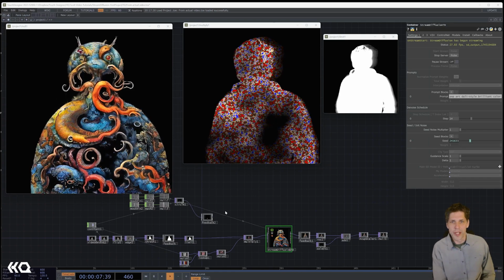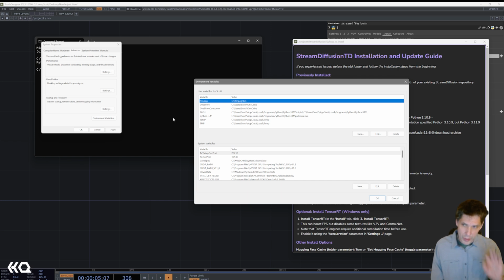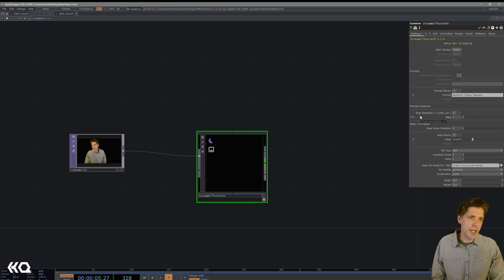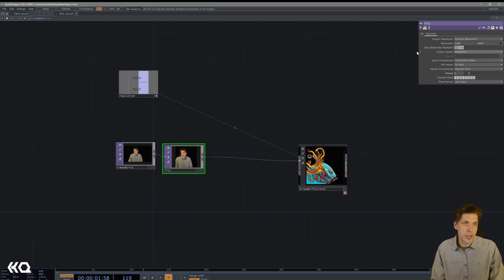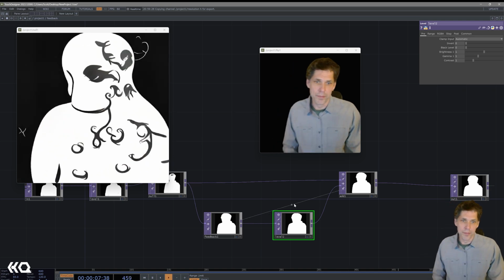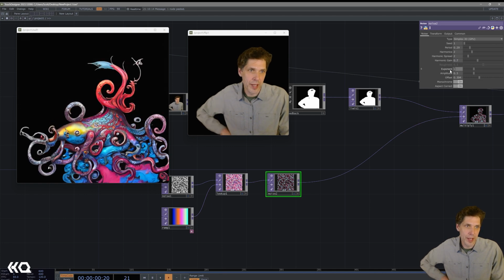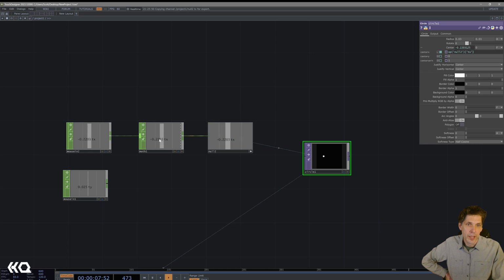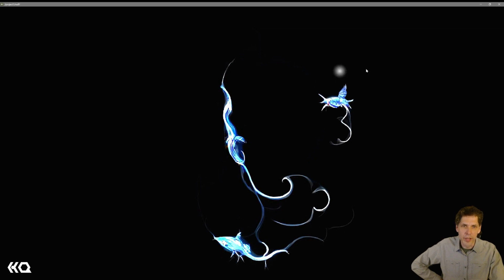TouchDesigner & StreamDiffusion: Your First Project - TouchDesigner Tutorial 207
Experience the power of real-time AI video generation with Stream Diffusion, a high-performance implementation of Stable Diffusion. In this step-by-step tutorial, Scott Mann walks you through integrating Stream Diffusion with TouchDesigner using the StreamDiffusionTD operator by DotSimulate, from initial setup to creating your first real-time visuals.